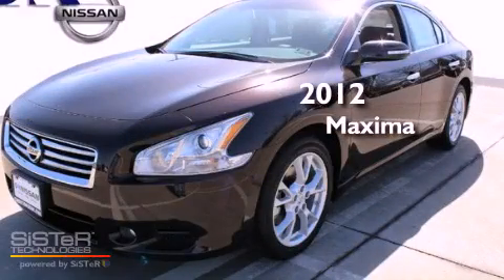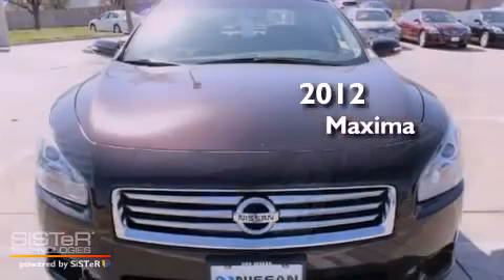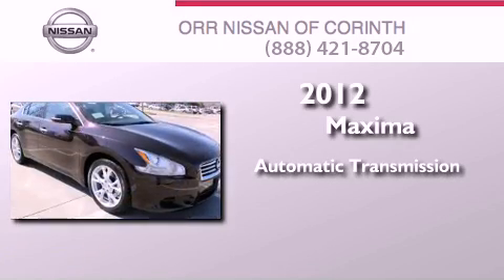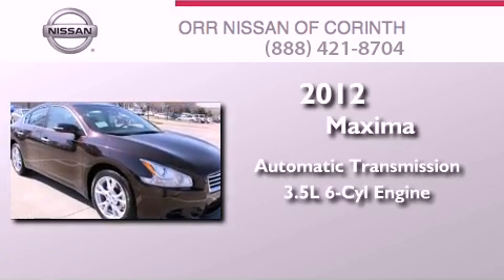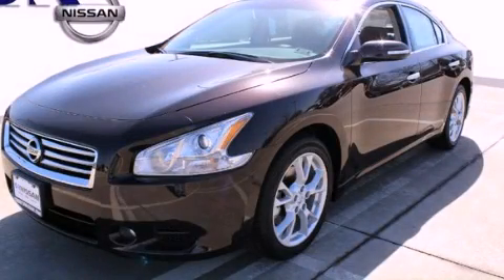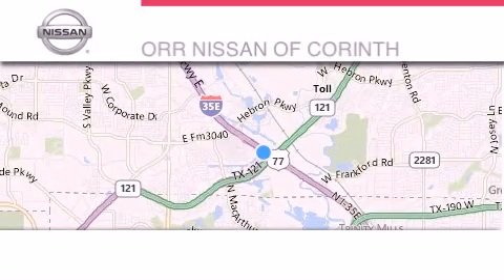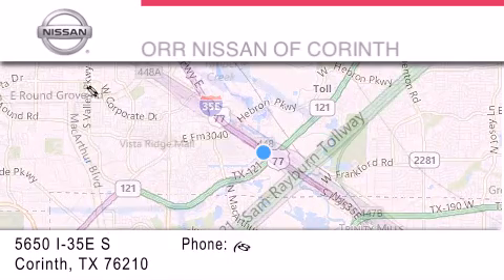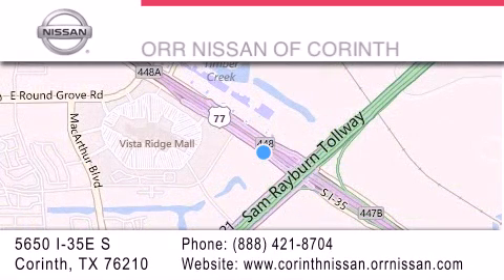2012 Nissan Maxima Ft. Worth TX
Year : 2012
 Make : Nissan
 Model : Maxima
 Engine : 3.5L DOHC 24-valve SMPI V6 engine
 Trans . : Automatic
 Exterior : Red
 Miles : 10
 Interior : Other
 Stock : 830506